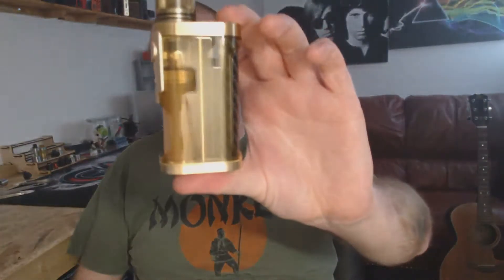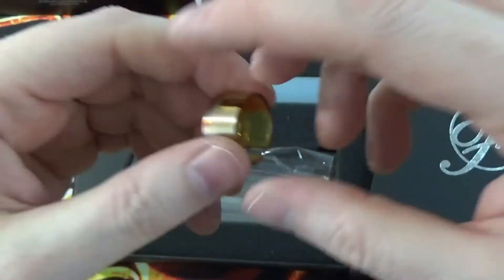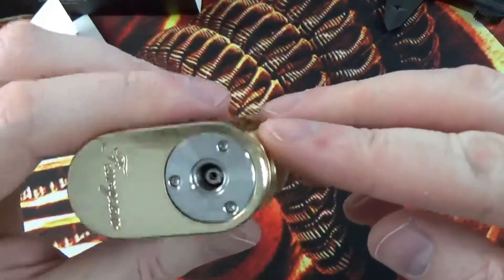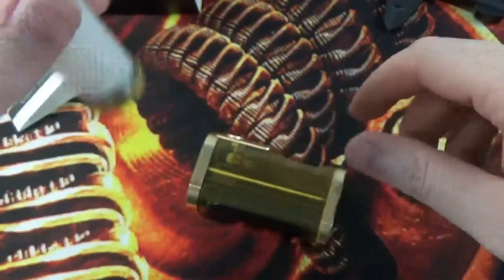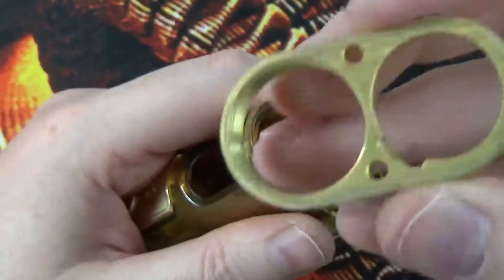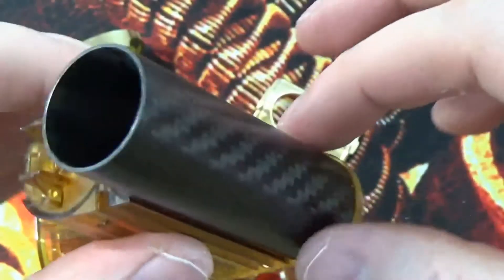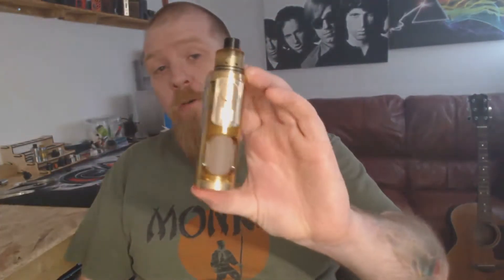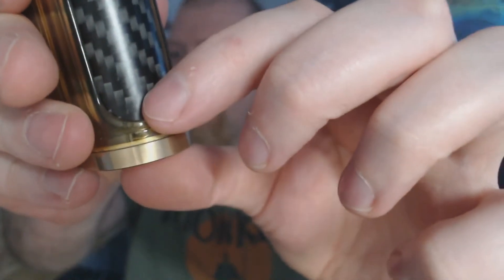Lost Vape Furyan Mech Squonker Review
Furyan Mech Squonker From Lost Vape

This is the first Mechanical squonker from Lost Vape & Battery wise you can use either a single 18650, 21700 or 20700, it also has a lockable fire button to help prevent accidental firing.

Product  Features:

    Full mechanical squonk box mod
    Spring-loaded Nickel plated brass center pin
    Direct full power output
    Coil resistance capacity 0.1-1.0 Ohm
    Requires a single 21700, 20700 or 18650 battery (Not included)
    Locking fire button
    Ergonomic design
    Silver plated copper contacts
    Easy lock squonk bottle
    9ml silicone bottle
    Dimensions: 84mmx50mmx27mm

Package contents:

    1 x Lost Vape Furyan BF Squonker Box Mod
    2 x 9ml Soft Silicone Squonk Bottles
    1 x 18650 Battery adapter
    1 x Brass Polishing Cloth
    1 x Furyan User Manual